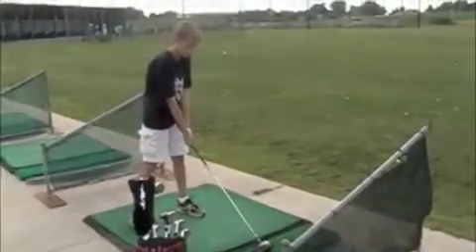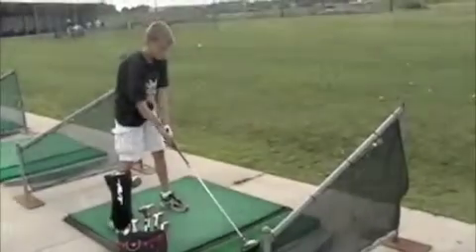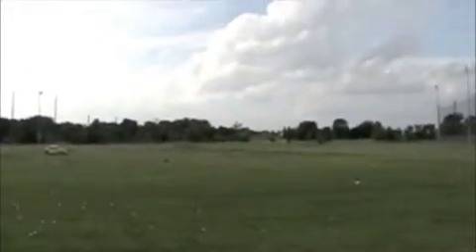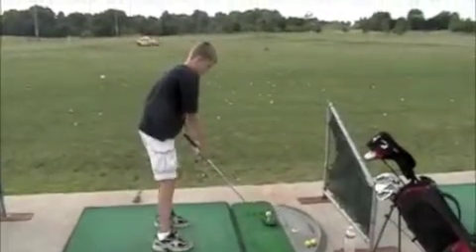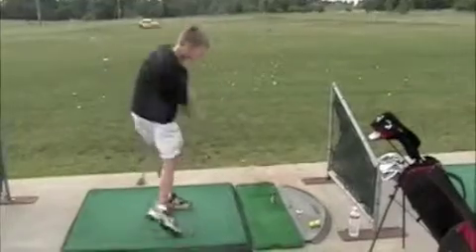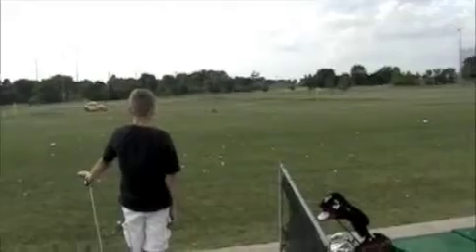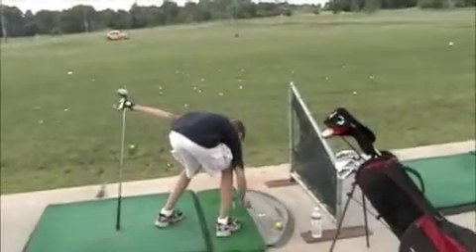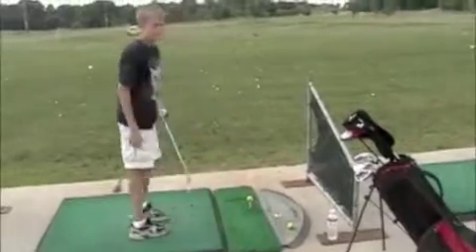Golfing003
Golfing and commentary